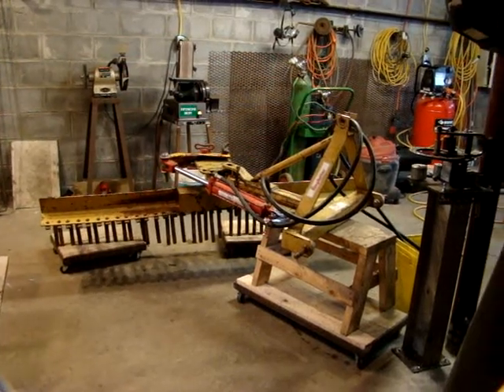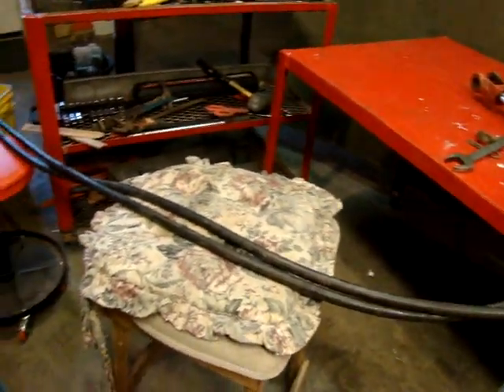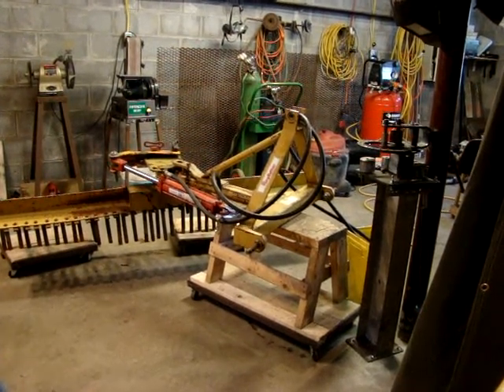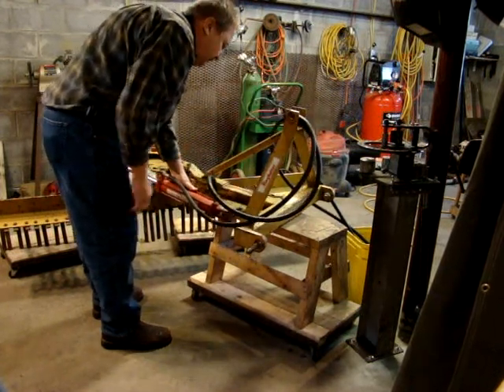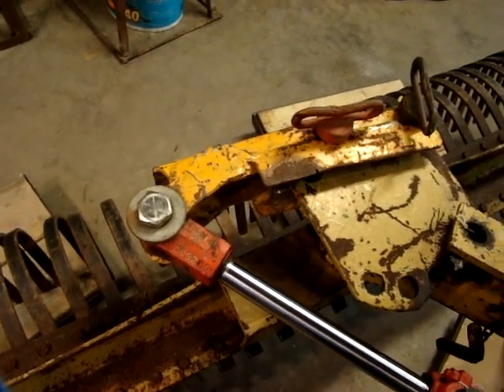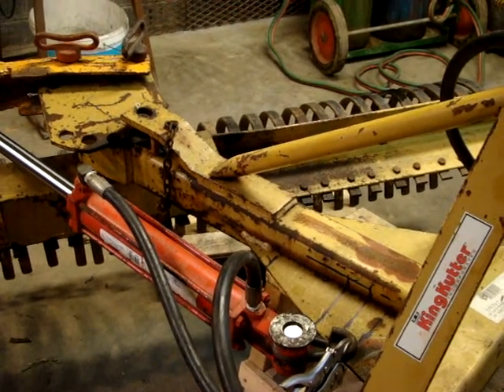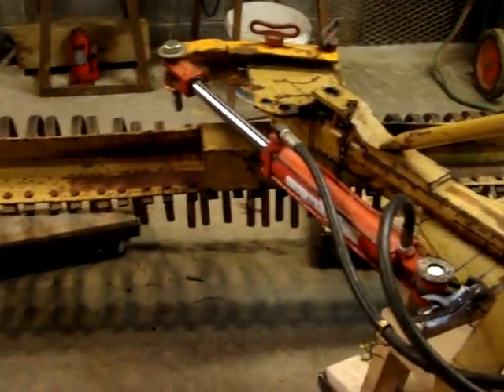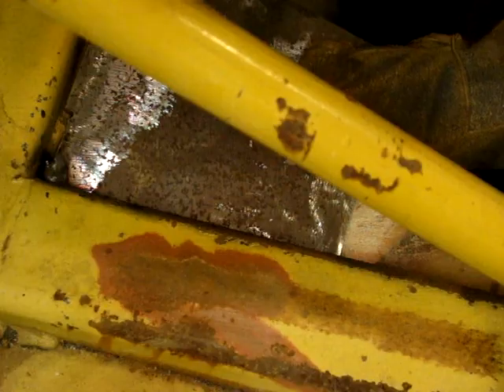King Kutter tractor rake modified to angle with a hydraulic cylinder